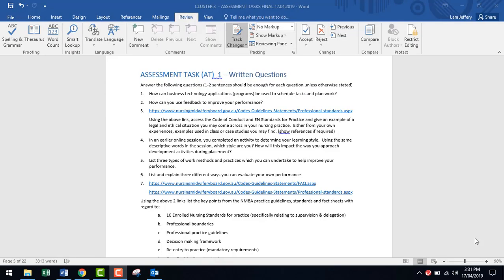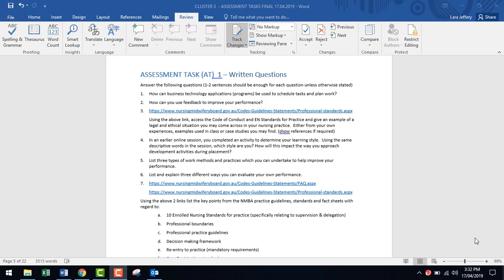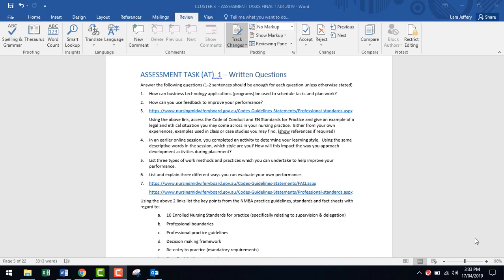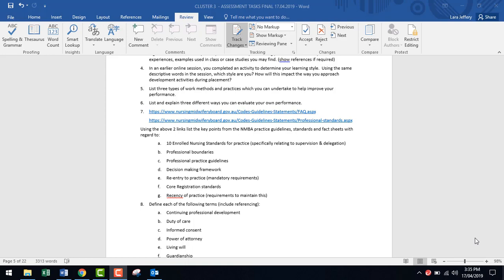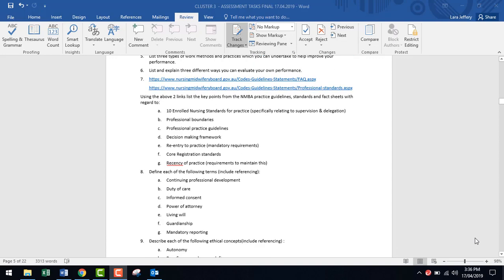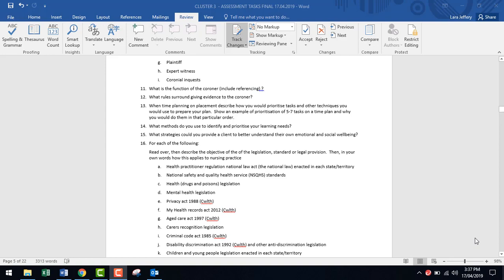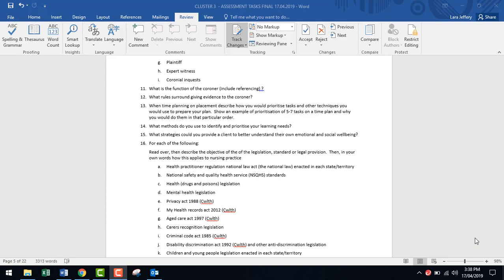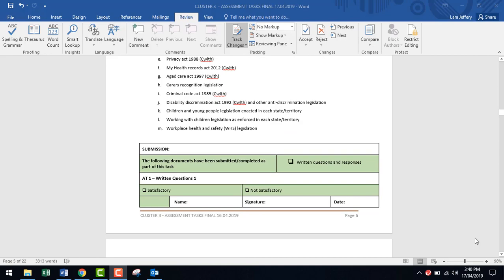AT 1 V2